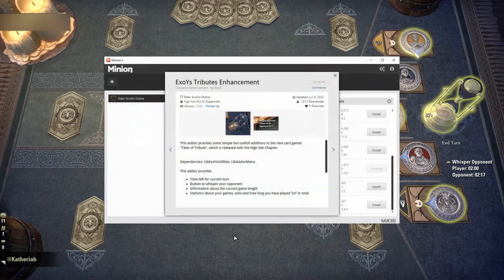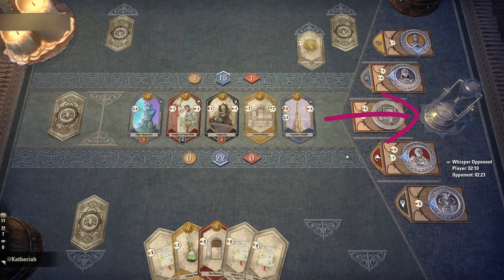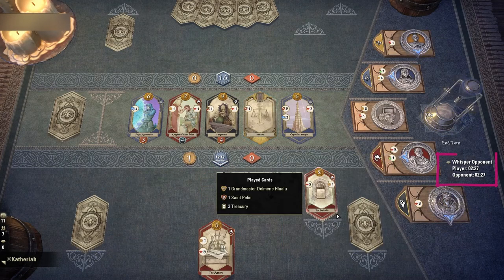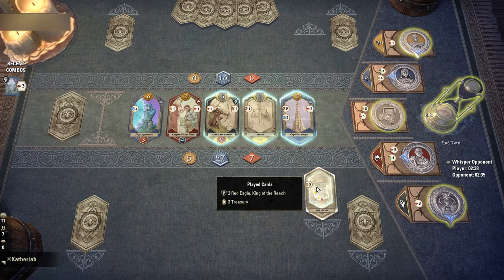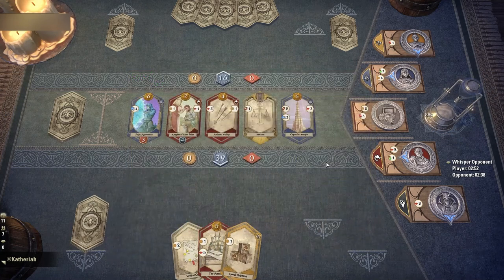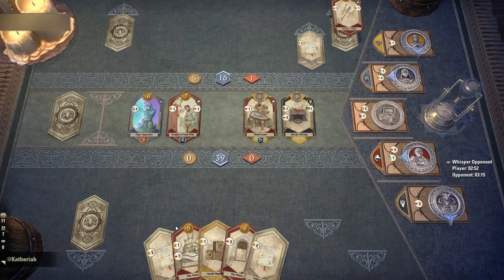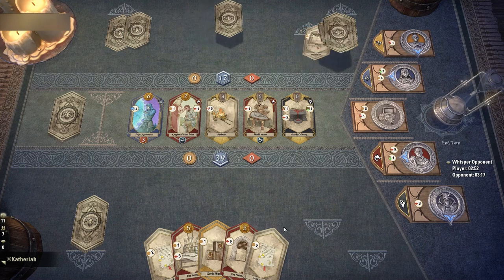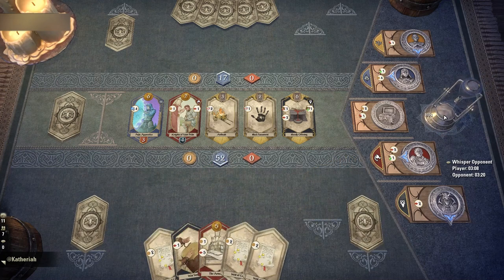Timer next to your Tales of Tribute hourglass? Check this add-on!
Hi! Just wanted to quickly show ExoYs Tribute Enhancement add-on, which adds an hourglass, some stats and more! I wish ZOS would add this to the basegame!